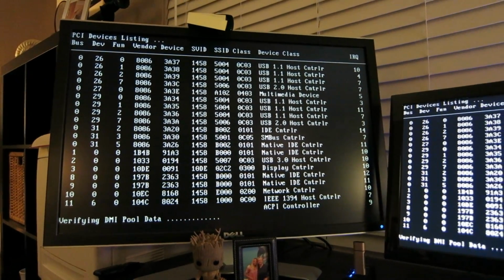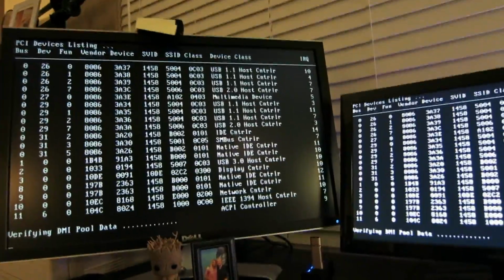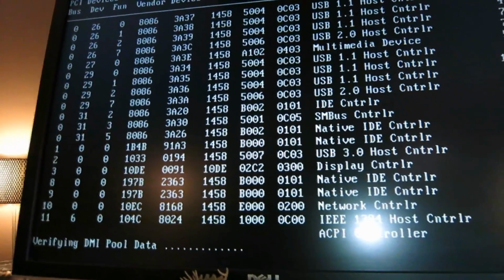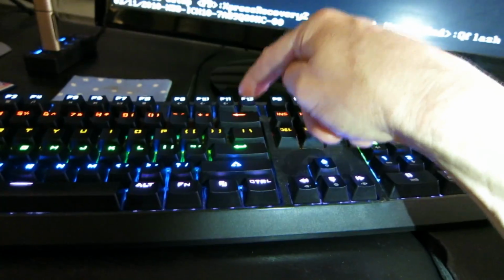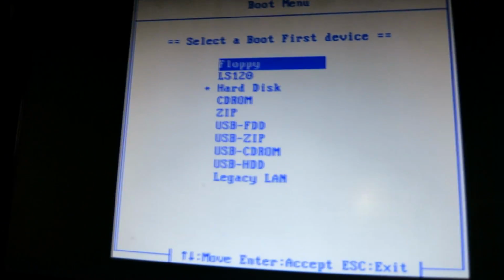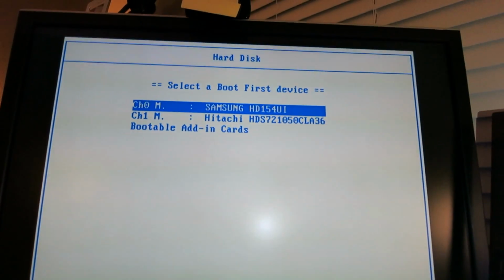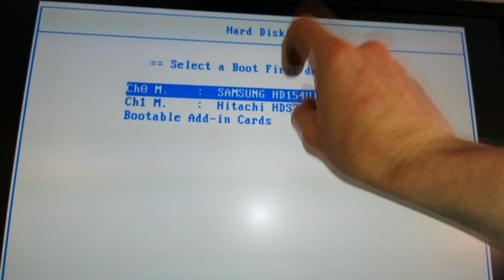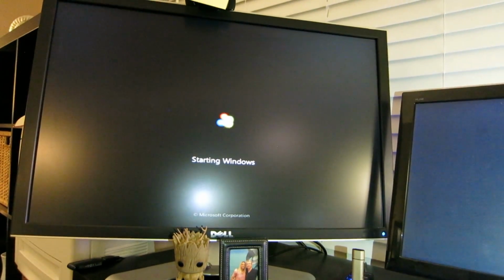VERIFYING DMI POOL DATA FIX - CAN'T LOG INTO WINDOWS!!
My Gear:
Canon S110

UK Shoppers:

Camera Gear-
Screen Recorder
Canon 60d

India Shoppers

Thank you coffee keeps me making great videos:
Bitcoin Send Here: 1LoMfSUF9p9stdxPqHPnzE3EjcGWfodMMN
Ripple XRP Here: rPVMhWBsfF9iMXYj3aAzJVkPDTFNSyWdKy

God Bless

In this video I show you how to fix your verifying DMI Pool data problem with your windows 7 computer. This will fix issues of not being able to log into Windows 7. The DMI pool data screen will just stay there and won't log into windows, this will fix it.